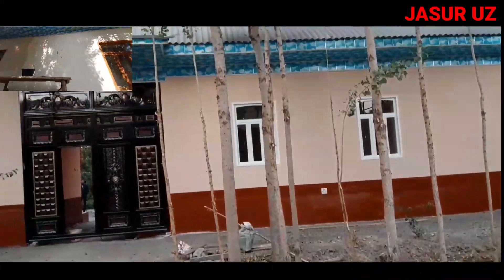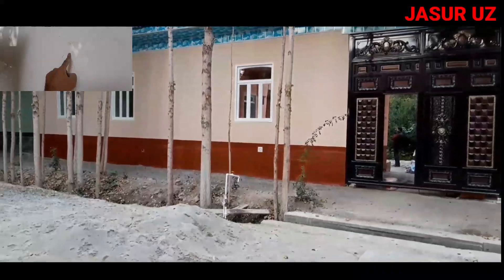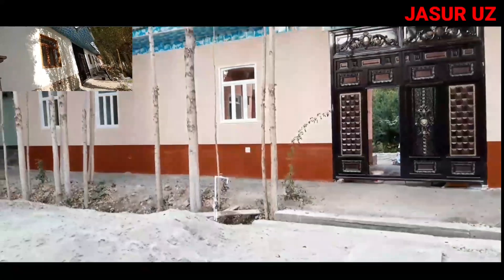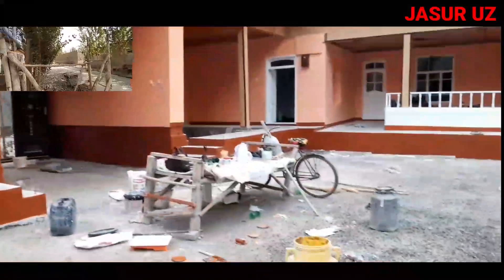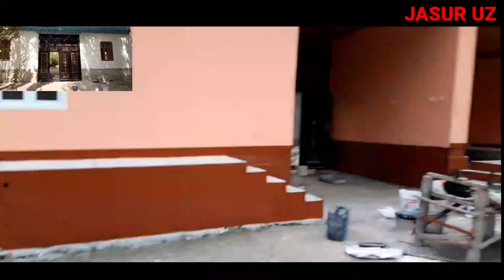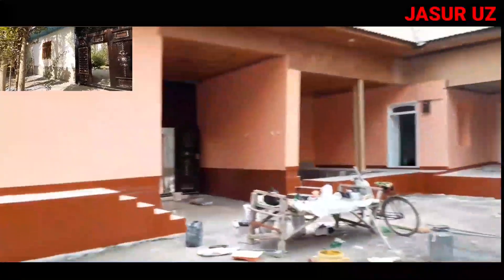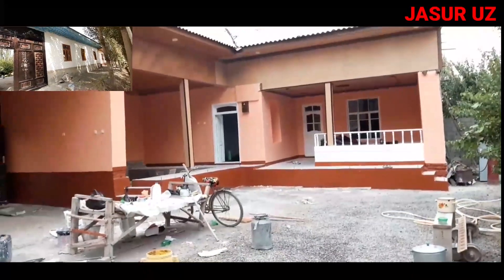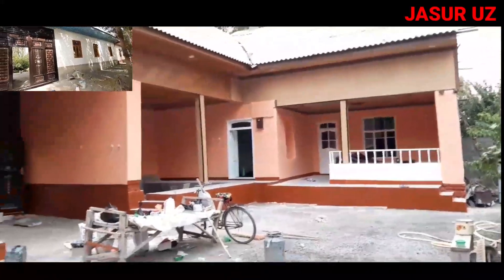YEVROREMONT | materiallari va usta haqi qanchadan bolyabti | USHBU UY QANCHAGA BITDI 10.10.2020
YEVROREMOND | materiallari va usta haqi qanchadan bolyabti | USHBU UY QANCHAGA BITDI 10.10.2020
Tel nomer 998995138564